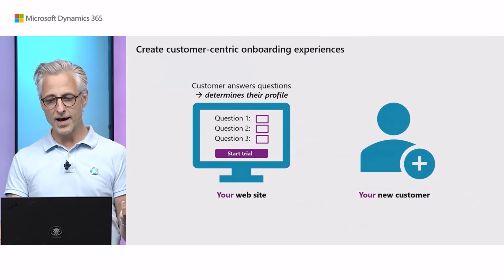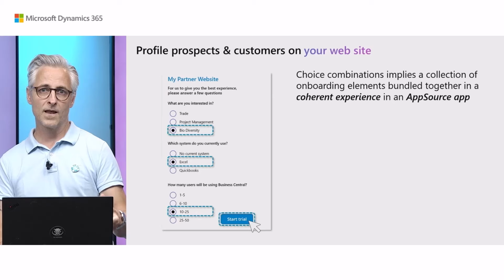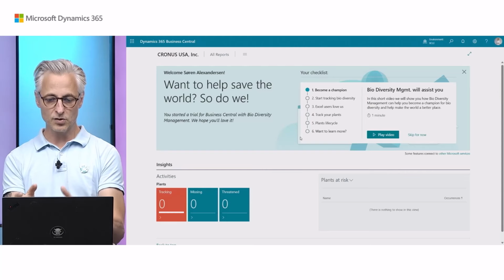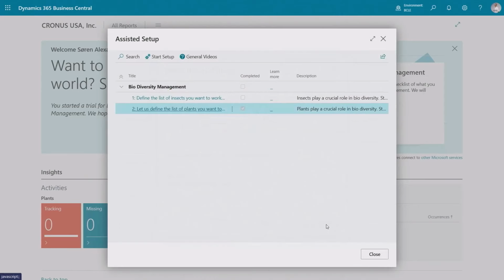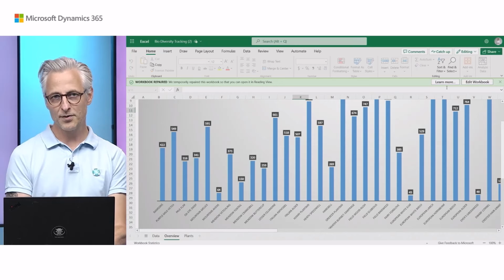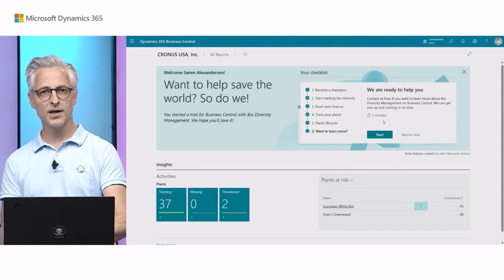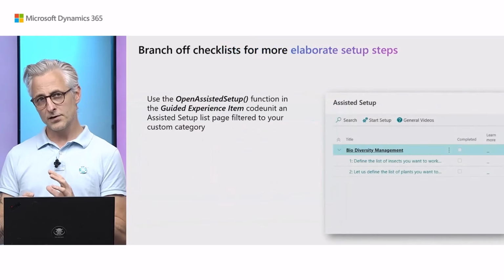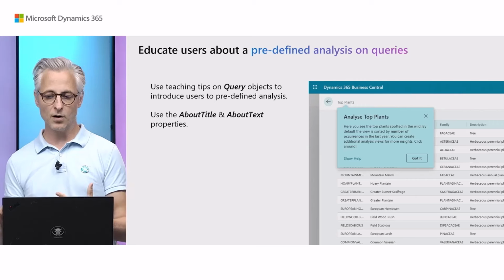Profiling Your Customers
This video shows how Business Central partners can learn a bit about their prospects so they can optimize their first experience with Business Central.